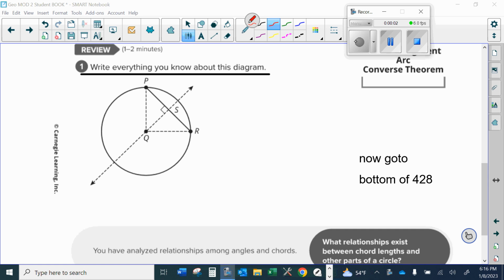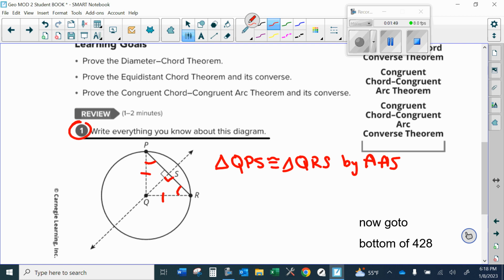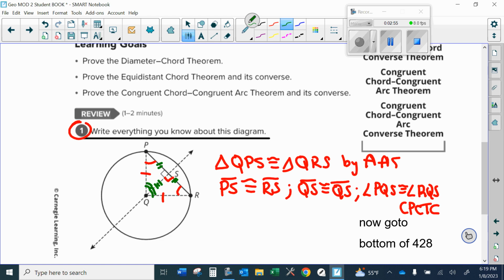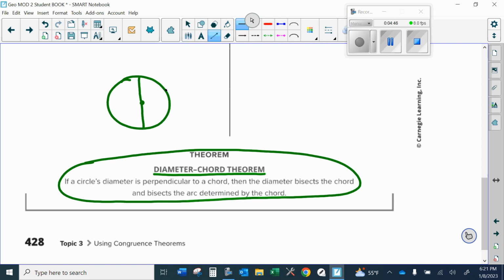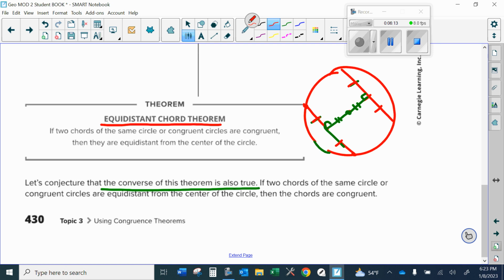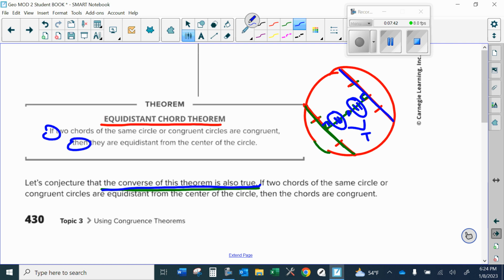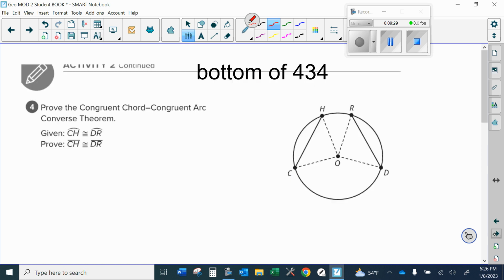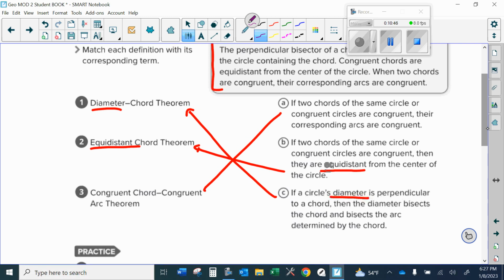Chords Mod 2 Top 3 Less 3 11 min